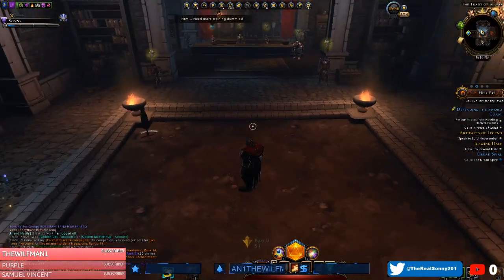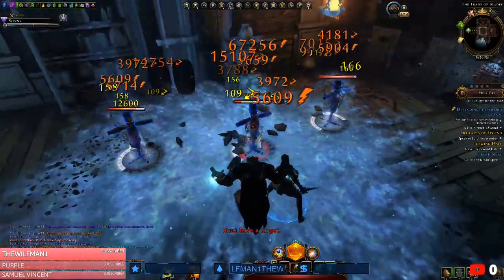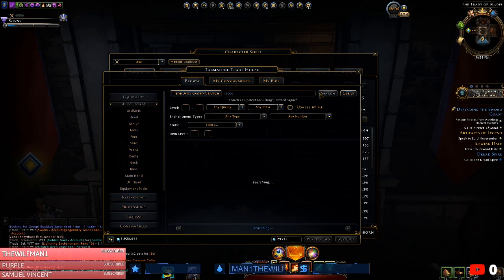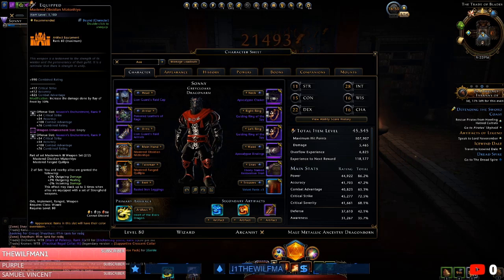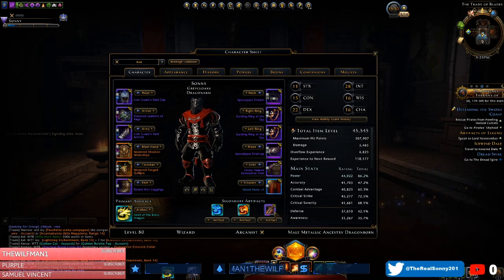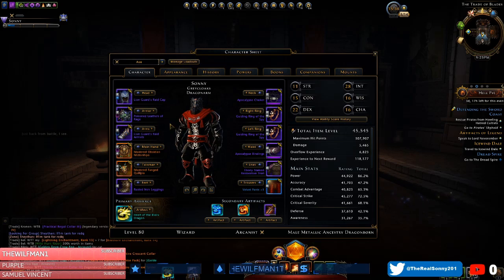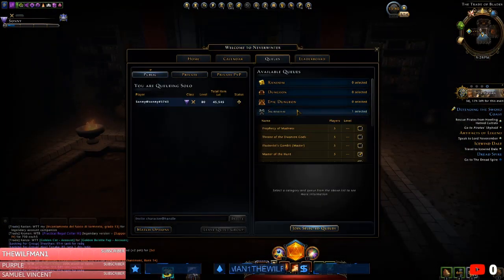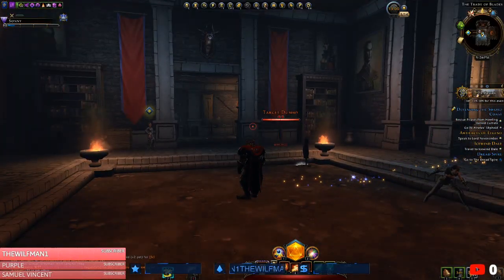Why Aren't More People Running This Set !? ||Neverwinter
Hey guys and in todays video we are discussing one of the slept on artifacts set in the game and if you like me not always looking for "bis" then this set might be for you and still dish out great dps
As Always I wanna hear your feedback in the comments below and catch you on the next adventure